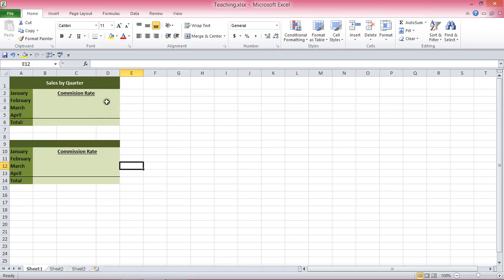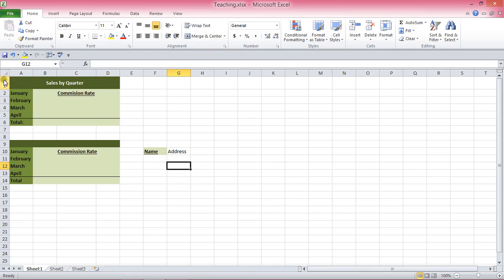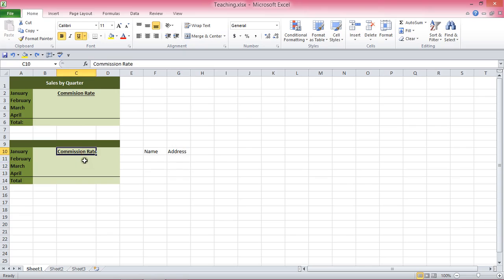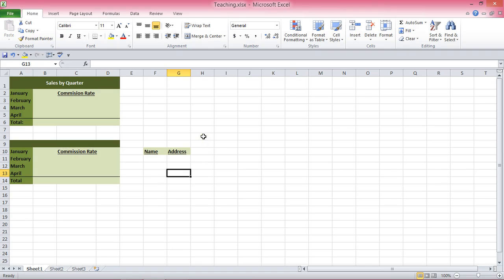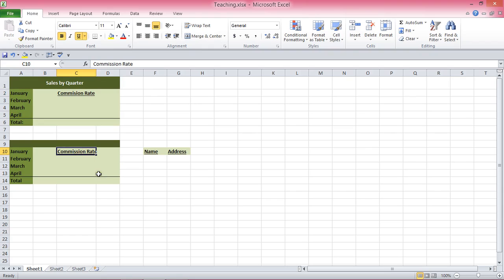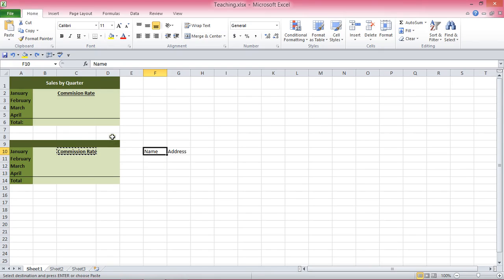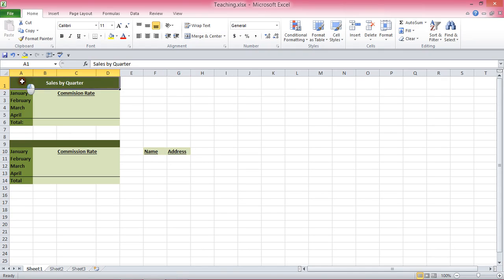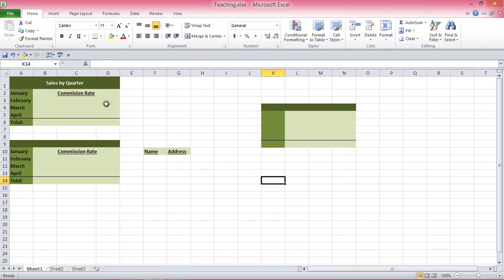how to use the format painter in excel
how to use the format painter in excel for the rest of the class for half price